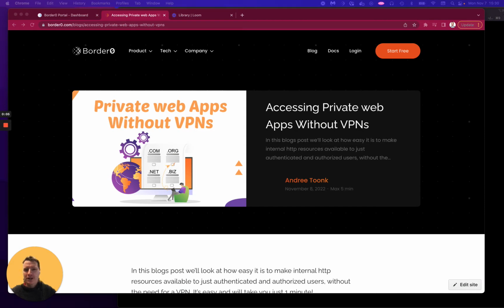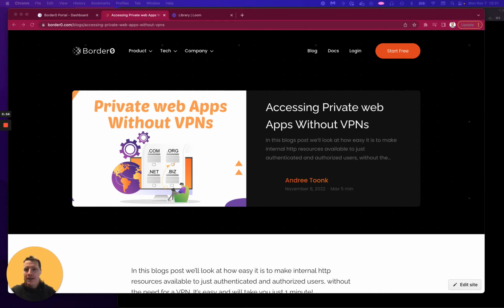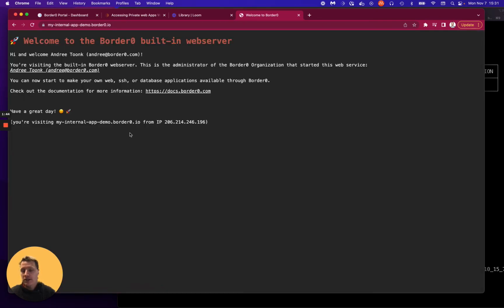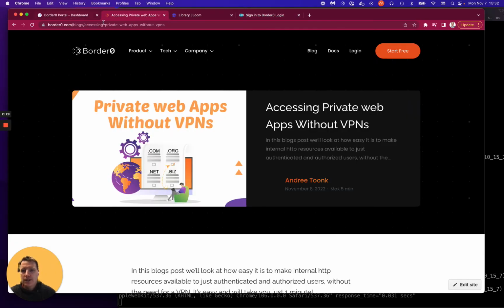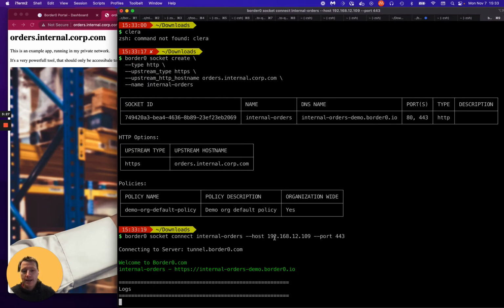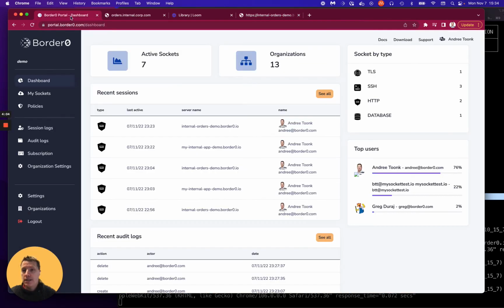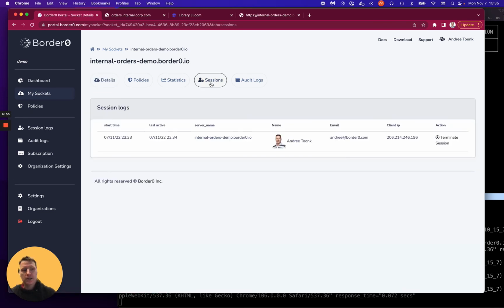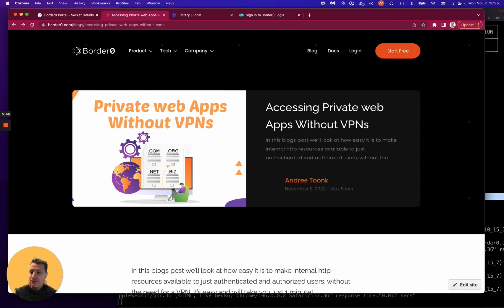Accessing Private Web Apps without VPNs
In this video post we’ll look at how easy it is to make internal http resources available to just authenticated and authorized users, without the need for a VPN. It’s easy and will take you just 1 minute!

Join Andree in this informative Border0 demo as he explains how to make internal web applications accessible to your employees without the hassle of traditional VPNs. Learn about the advantages of Border0, including simplified access to internal resources and robust security measures.

In this video, you'll see step-by-step demonstrations of creating services, applying default policies, and managing user access. Whether you have resources in a private VPC or IoT devices, this guide shows you how to streamline your access while maintaining security. Discover why Border0 is the ideal solution for your organization.

Chapters:

00:00 - Introduction
00:14 - Why Use Border0?
00:43 - Creating a New Border0 Service
01:32 - Authenticating with a Public URL
02:55 - Sharing Files Using HTTP Server
03:09 - Accessing an Internal Web App
04:03 - Managing User Access and Policies
05:26 - Advantages of Using Border0
06:01 - Getting Started with Border0 for Free